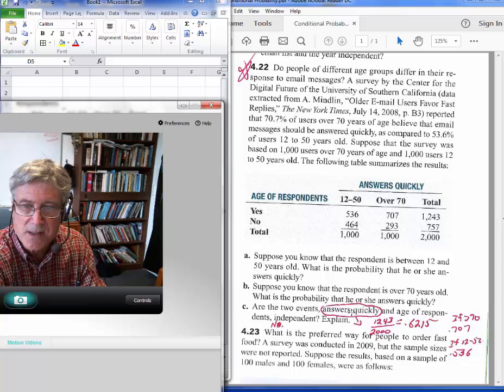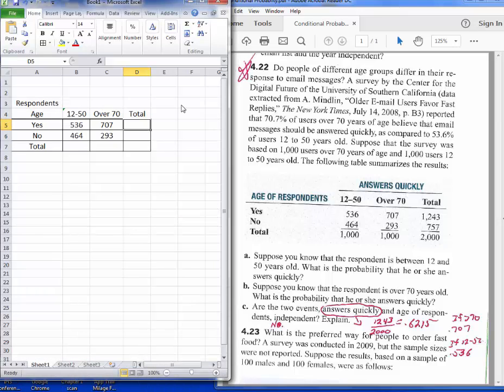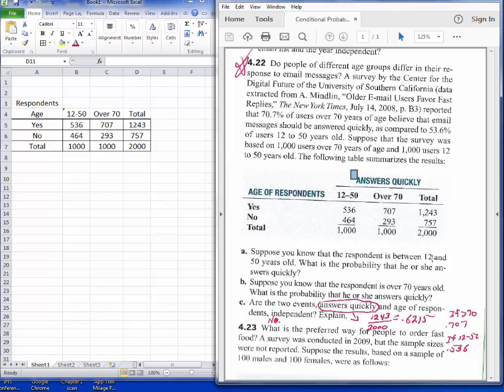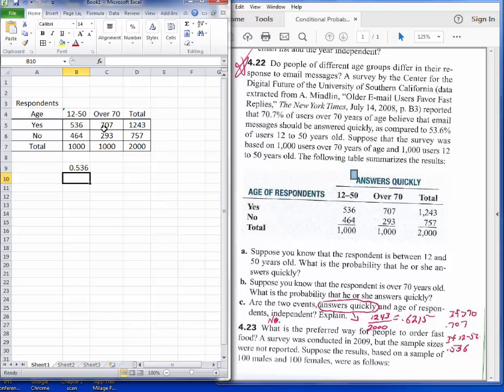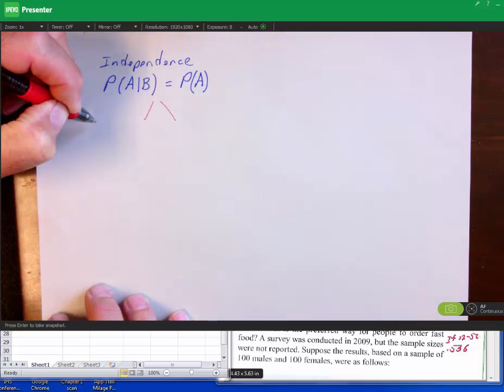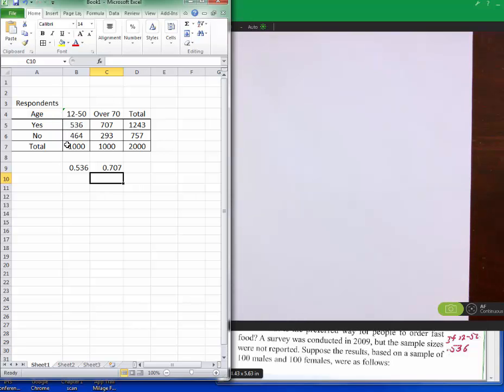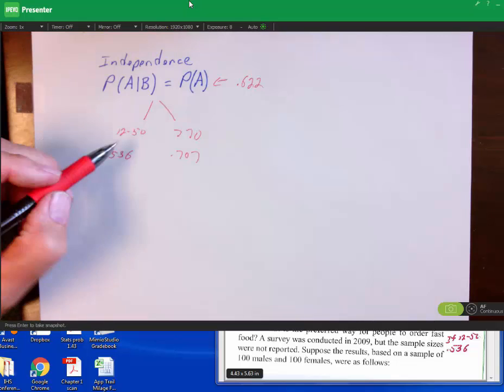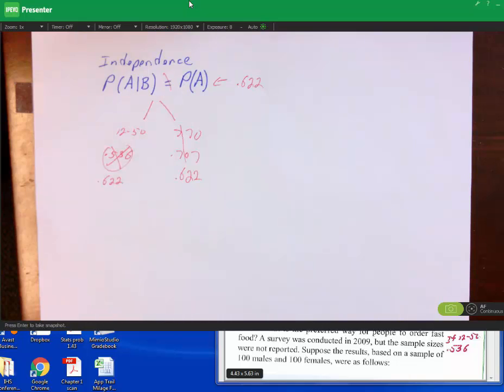Two Events, A and B, are Independent if: